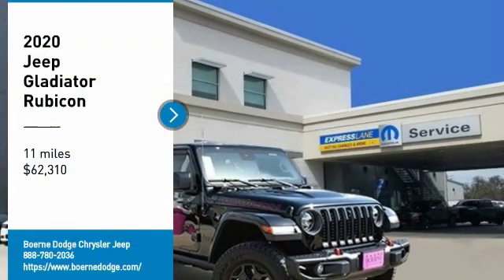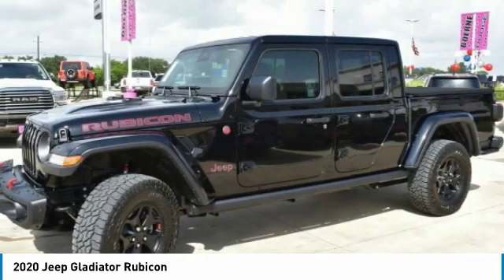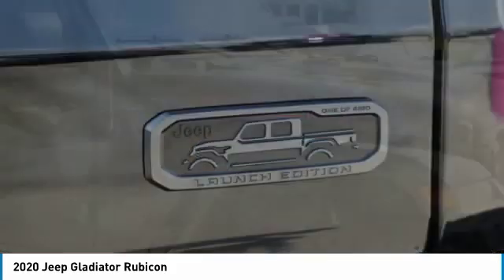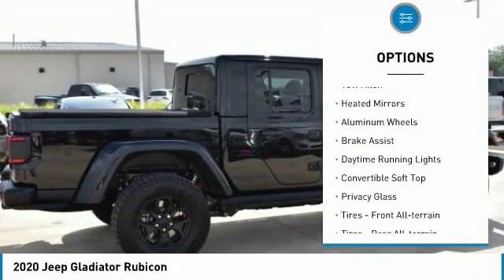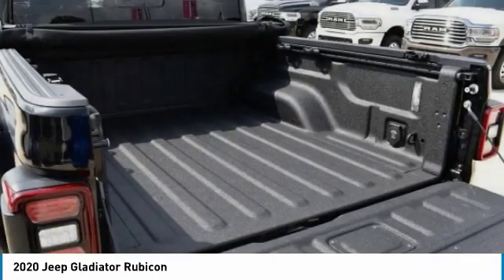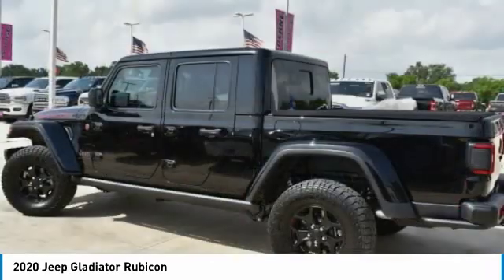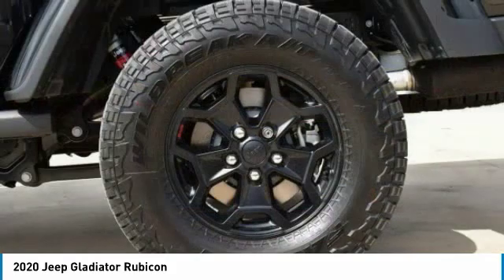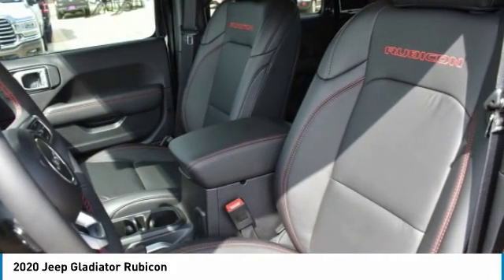2020 Jeep Gladiator L114384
2020 JEEP GLADIATOR Boerne, TX
Stock# L114384

$6,231 off MSRP! Alpine Premium Audio System, Blind Spot & Cross Path Detection, Bluetooth Wireless Speaker, Body Color 3-Piece Hard Top, Class IV Hitch Receiver, Integrated Off-Road Camera, Navigation System, Radio: Uconnect 4C Nav w/8.4 Display, Rear Window Defroster, Remote Proximity Keyless Entry, Remote Start System, Wheels: 17 x 7.5 Polished Black Aluminum. 2020 Jeep Gladiator Rubicon 4D Crew Cab Black Clearcoat 3.6L V6 24V VVT 8-Speed Automatic 4WD